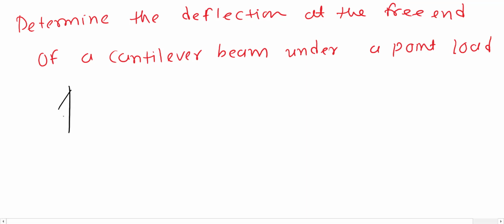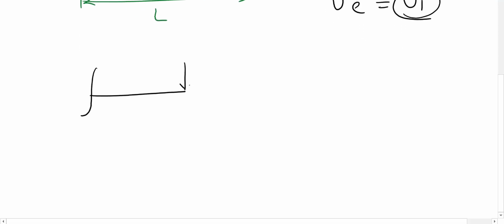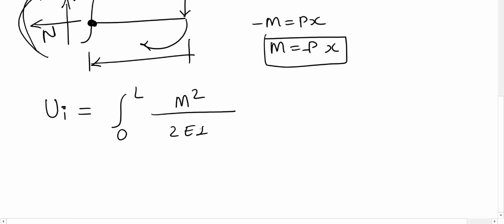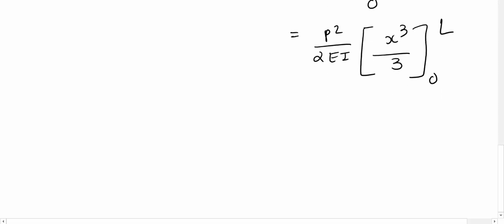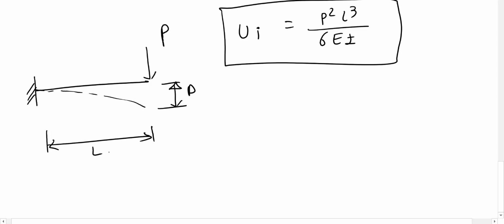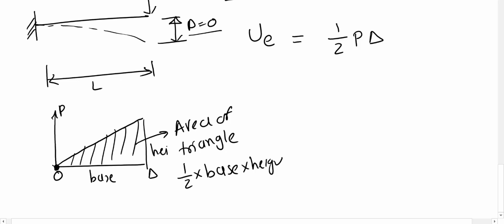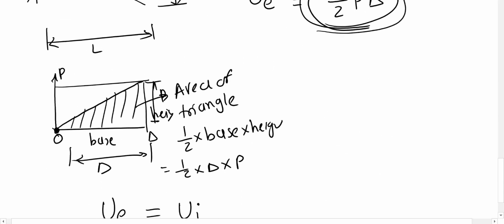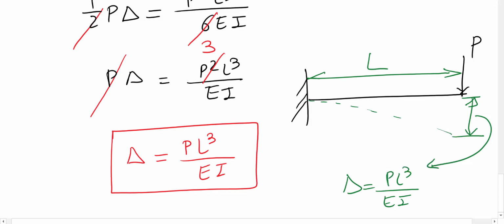Week 7 Lecture Example 4 CIV3SD1